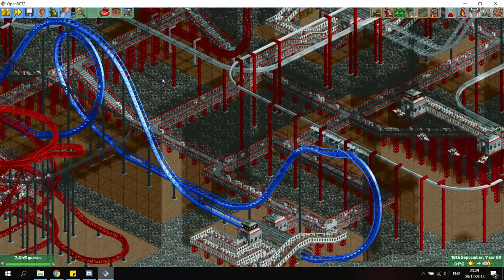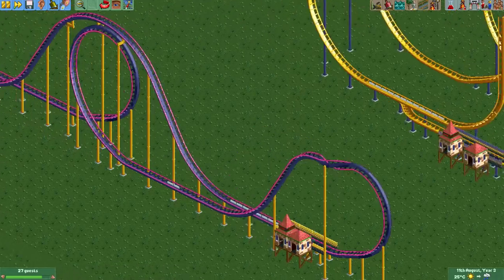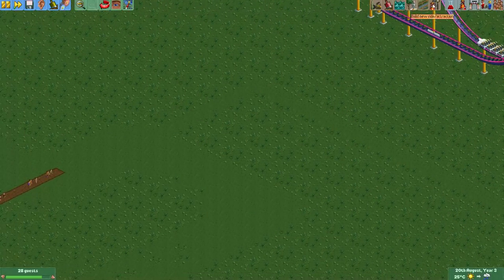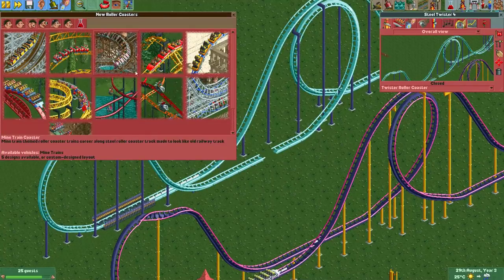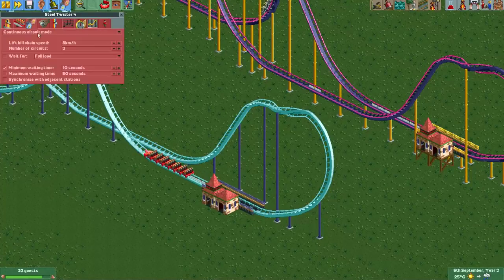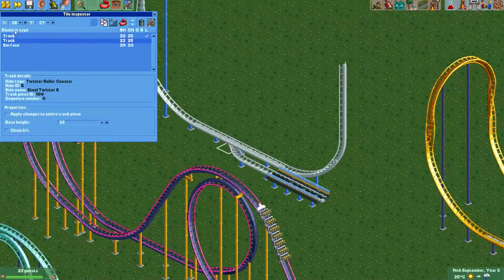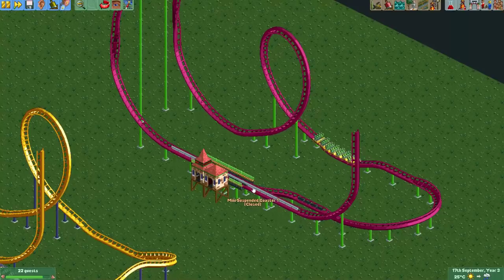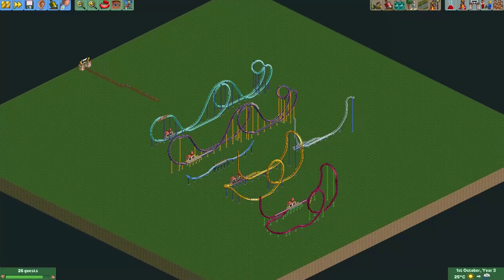Git gud at OpenRCT2 #16: Making a triple-launch coaster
In this series, I will show some tricks you can use in OpenRCT2 to make better looking stuff. In this episode, I will show you how to make a triple launch coaster!

Triple launch coasters are built in more and more (real) parks, especially smaller models where space is tight. These coasters usually first launch forwards without enough speed to clear the first hill, then launch backwards up a spike / inversion before launching forwards again, now with enough speed to clear the first hill!

I will be happy to help with any questions you may have!

This guide was made using OpenRCT2-0.2.1-develop.